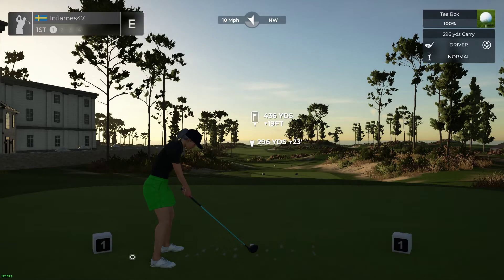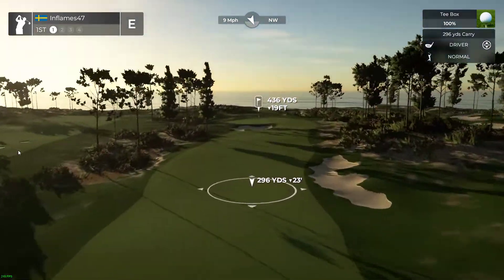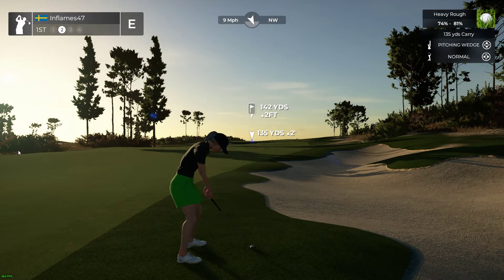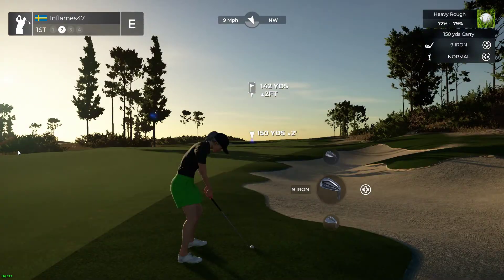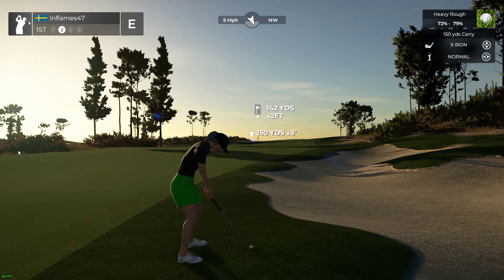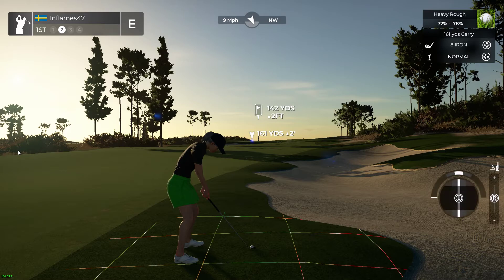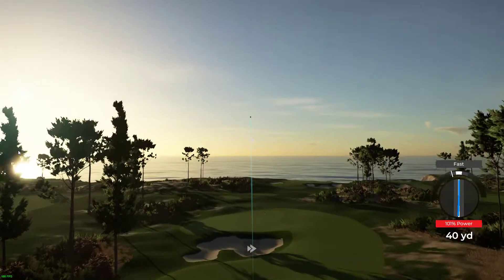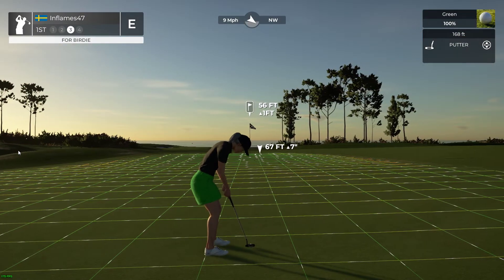The Golf Club | Shot with GeForce